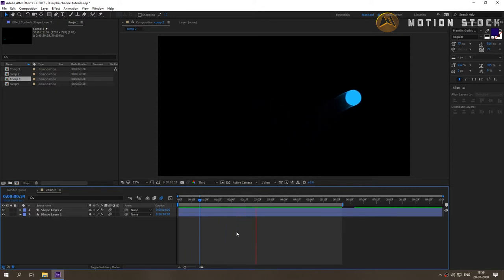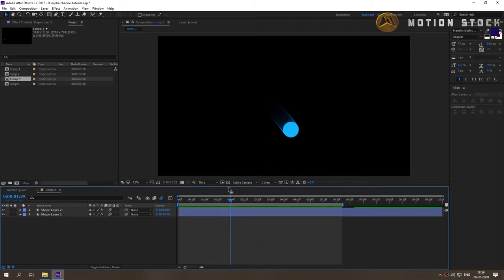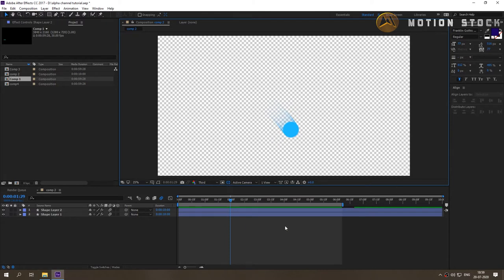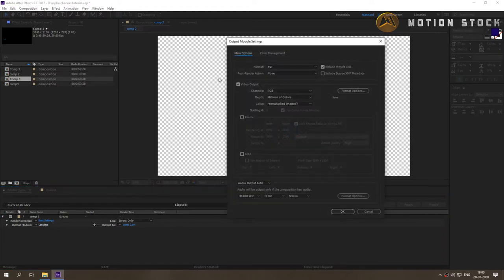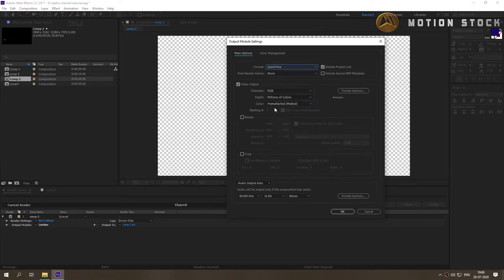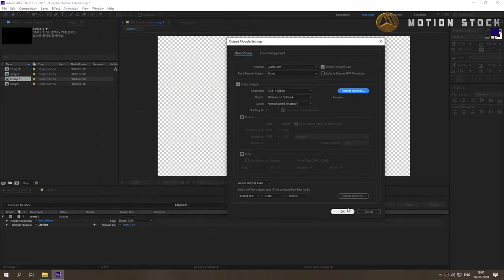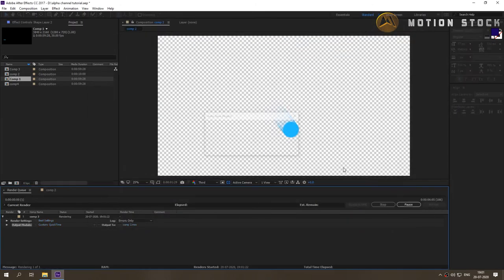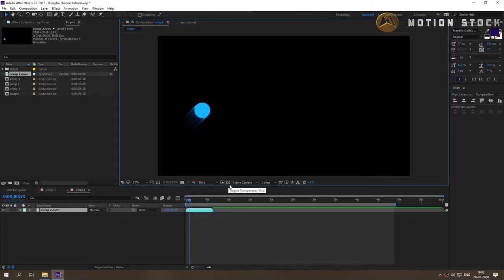How to Render/Export with Transparent Background/Alpha Channel in After Effects - Tutorial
After Effects Beginners Tutorial demonstrating How to Render/Export Video with Transparent Background/Alpha Channel in After Effects.

Free Moving Backgrounds, Backdrops, Animated Live Wallpapers!
 HD and 4k Videos , VJ Loops, VFX Animations!

This clip is a seamless loop and can be used for any duration.

Full content online, 8K / 4K & HD Packs , CG background,
Green Screen, VFX, Effect footage for your private and commercial use.
But redistribution is not allowed.

Warning!
-Don't replicate my videos to another web source as is.
-Don't upload them to an external server or 3rd party portal.
-Don't Exploit, sell my art or harm 'MotionStock' in any way.

MotionStock is a free library of beautiful motion backgrounds and wallpapers.